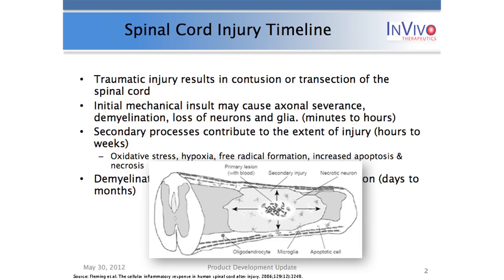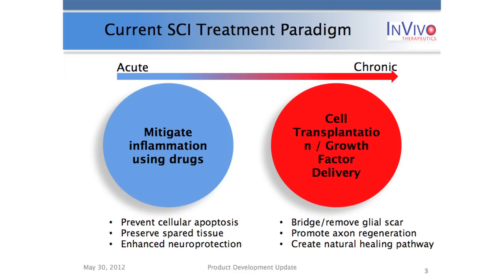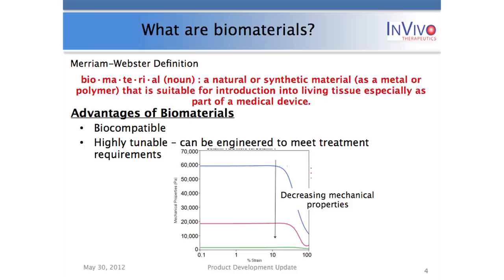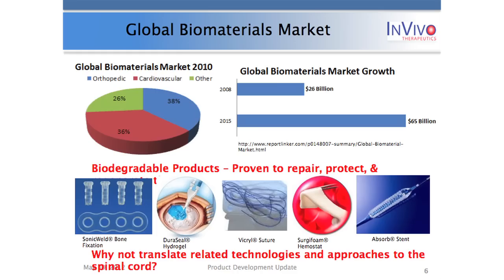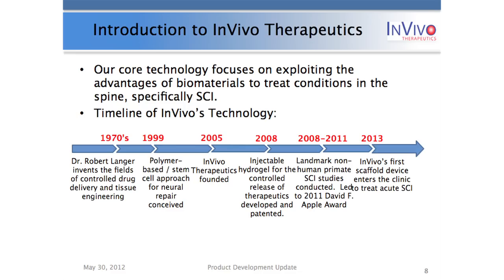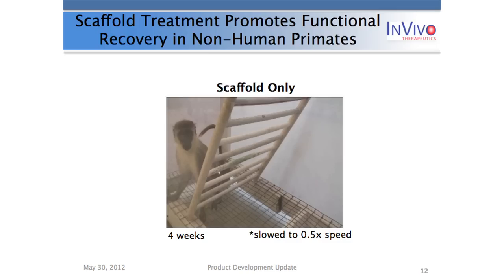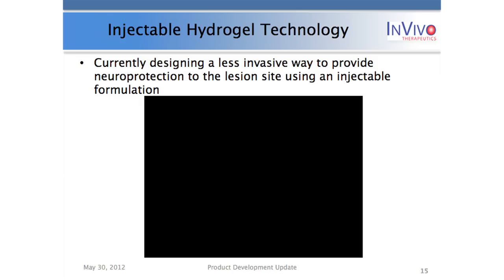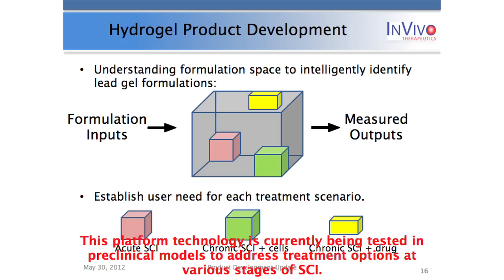"Emerging Treatment Options for Neurotrauma" - Dr. Alex Aimetti, InVivo Therapeutics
Dr. Aimetti discusses the role of biomaterials in treatment of SCI patients with acute and chronic injuries.